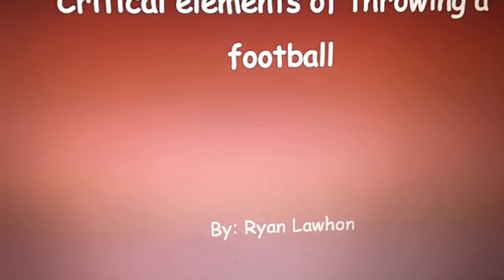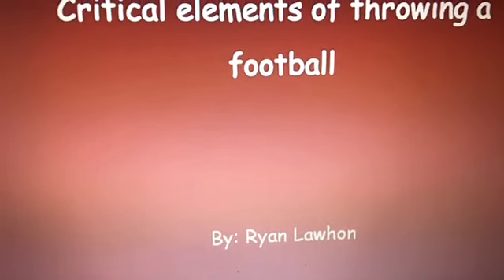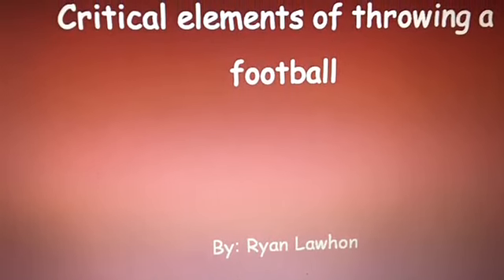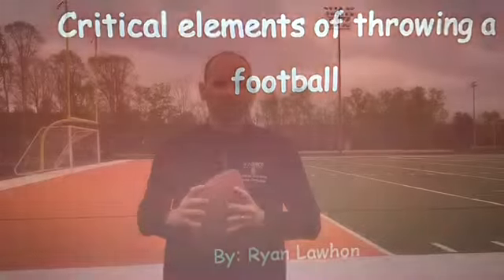Football Throw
by Ryan Lawhon
by Abby Cooper
PETE 271: Technology in Physical Education
Dr. Seth Jenny
Winthrop University